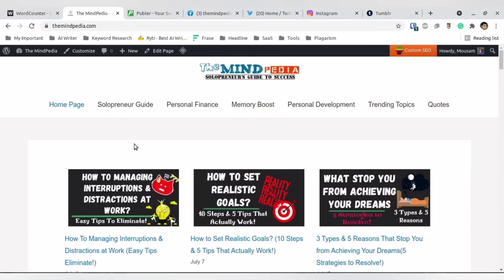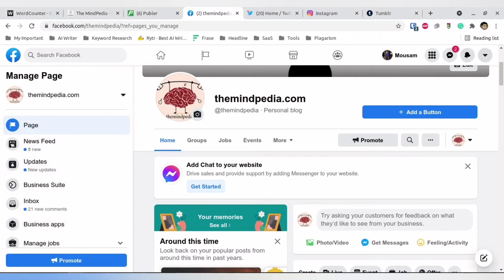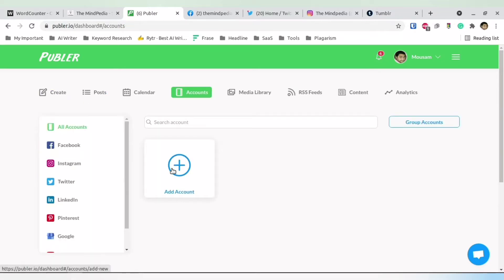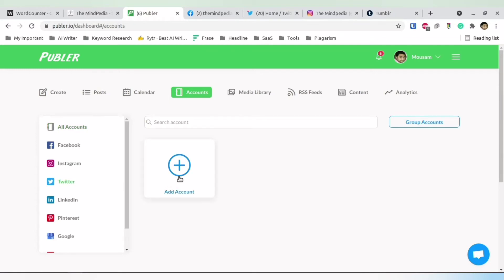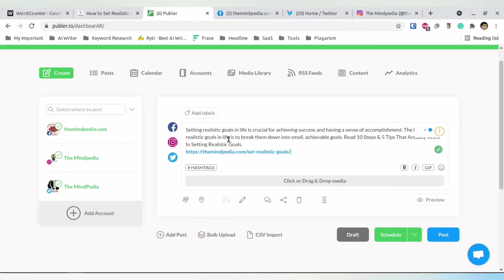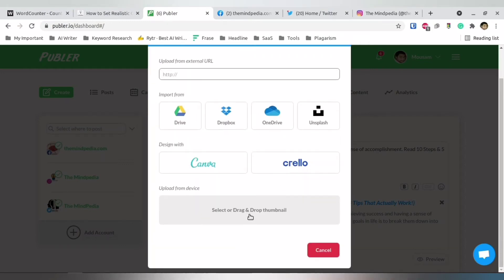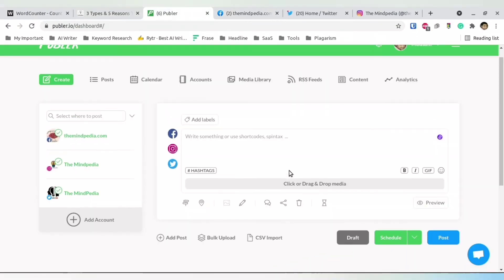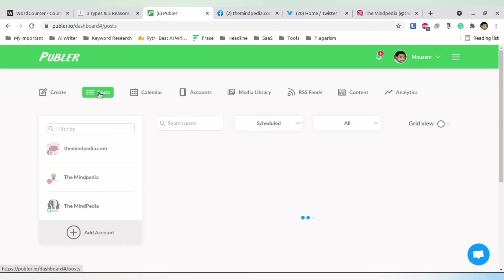How To Post To All Social Networks? (Free & Automatic!) | Schedule Posts | Boost Website Traffic Now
In this video, You will learn How To Post To All Social Networks To Boost Website Traffic and reduce your manual work. By using this process, you can automatically post in multiple social media accounts by creating only one single post. You can also schedule your post. This method is free to try and if needed you can upgrade.

2. Best Web Hosting For Beginners

3. (Earn Canva Credit to get premium element for free!)

4. (Get $10 to spend on first purchase)

5. The Best Image Compressor Plugin/Web to speed up (Receive 100 images per month from the free plan + 100 one-time credits)

7. Safe. Easy & Best Cloud Storage (Get a Premium account of $5 value for free for 1 month)

Video TimeStamp
Chapters:
0:00​ An intro to video
1:10 Sign Up
2:09 Add First Social Account(Facebook Page)
3:17 Add Second Social Account(Instagram Business Account)
4:43 Add Third Social Account(Twitter)
5:38 Create common post for all social networks
7:04 Add Watermarks to your images
8:18 Add Images To the Post
9:53 Schedule Post

Main Topics discussed are:Post To All Social Networks (Free & Automatic) To Boost Traffic To Website.

1. WordPress Tutorial For Beginners

2. SEO Tips That Work

3. Blogging Guide To Increase Traffic, Backlinks & Authority

4. YouTube Tutorial For Beginners

Hi,
This is Mousam from the channel Blog Monk.

This channel offers all things related to Blogging & SEO, including YouTube.

Tagline: “No Fake, No Click-bait, Only Knowledge”

I am eager to know your opinion so that I can improve.